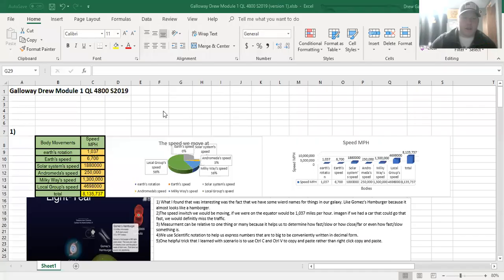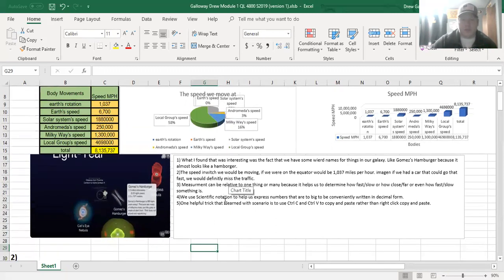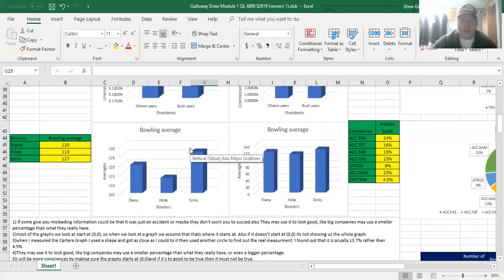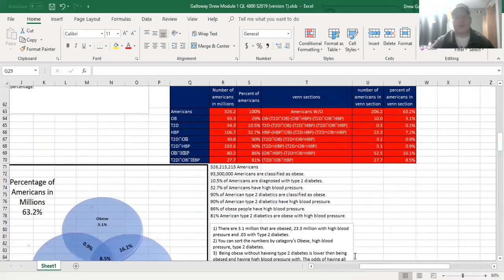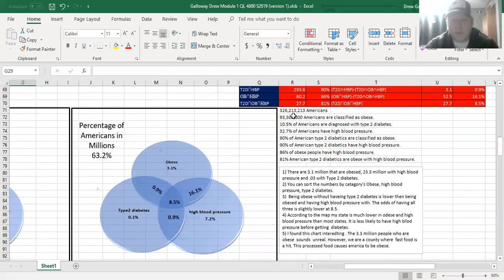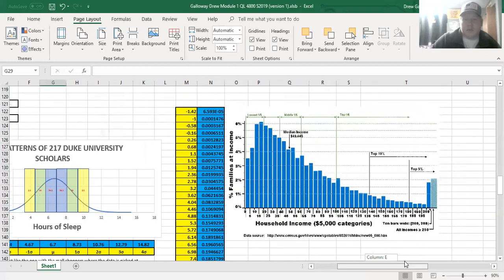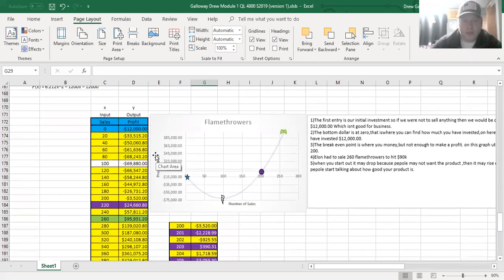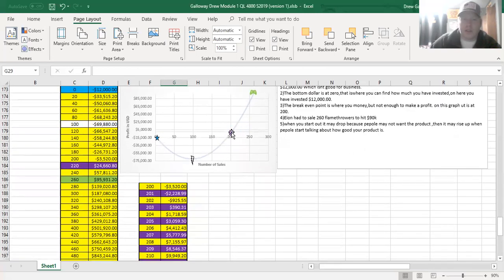Galloway Andrew Excel 1 QL 4840 S2019